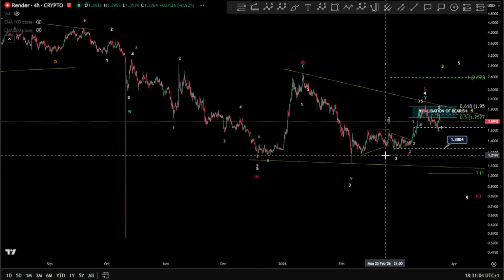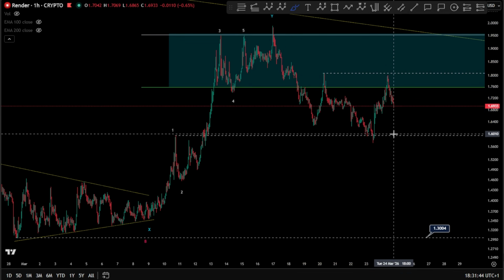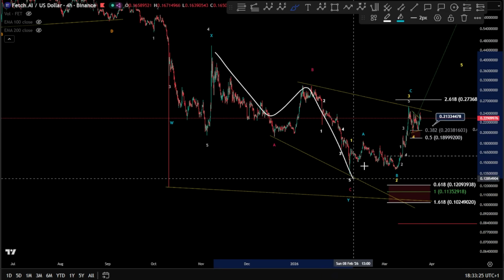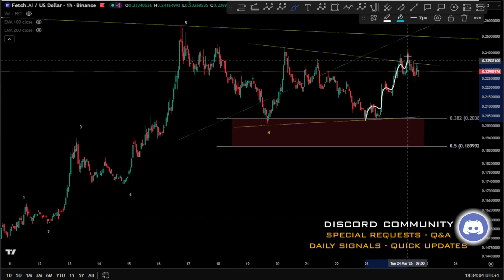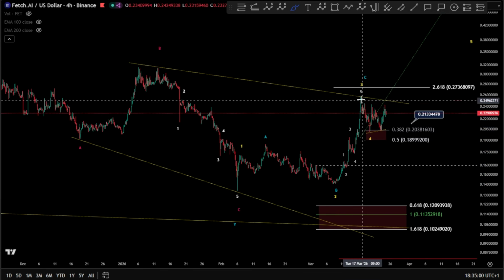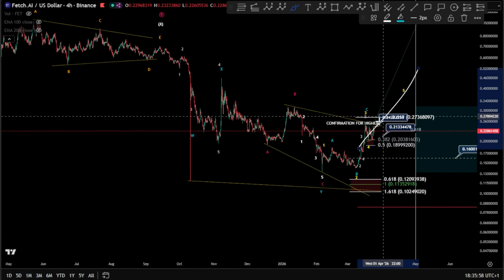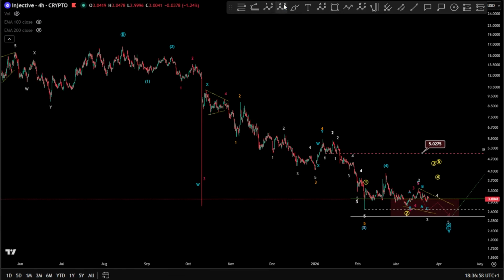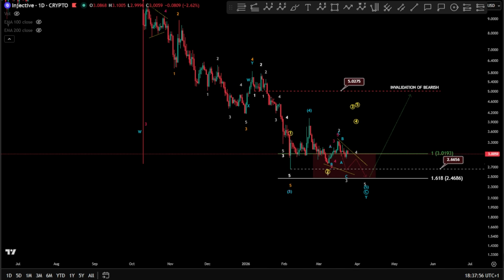RENDER, FET & INJ | Bear Market for Final Low? Elliott Wave Targets & Key Levels